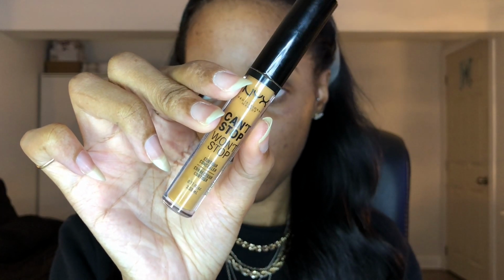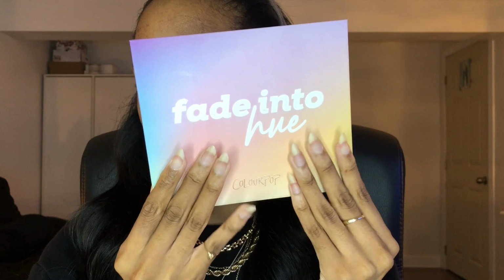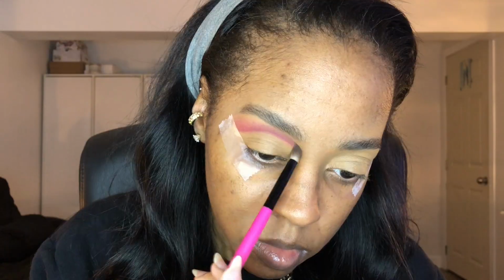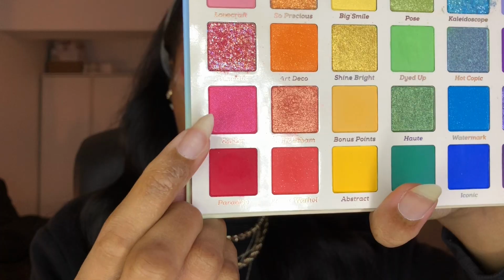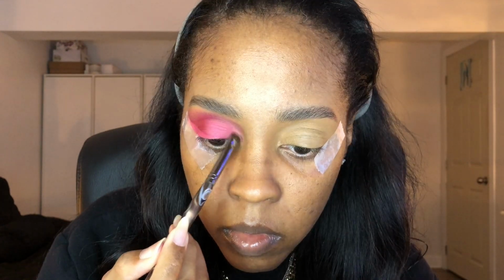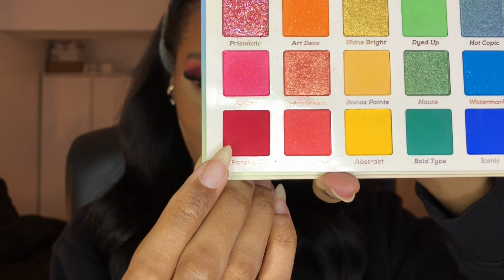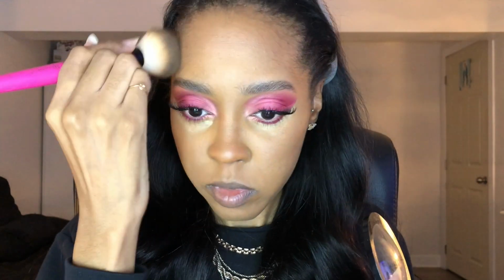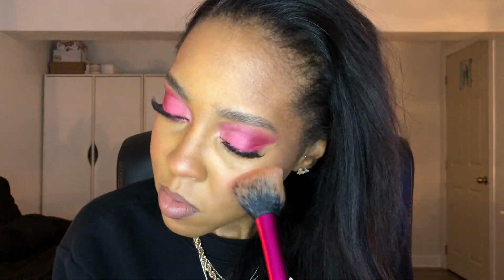Pink On Pink Makeup Tutorial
Pink On Pink Makeup Tutorial // Valentine’s Day Makeup Tutorial 2023 // Pink Makeup Tutorial 2023 // Fade Into Hue Makeup Tutorial 2023

Hello everyone,

This is the second look I created for Valentine’s Day. Hopefully you guys enjoy this one I really like how it turned out! xx

Products Used In Order:

NYX Can’t Stop Won’t Stop Concealer In Golden Honey
Too Faced Born This Way Multi-Use Concealer In Butterscotch
Maybelline Fit Me Matte + Poreless Primer
Maybelline Fit Me Matte + Poreless Foundation in 340
Fenty Beauty Ease Drop Skin Tint in 18
NYX Can’t Stop Won’t Stop Setting Powder In Banana
Bobbi Brown Bronzer In Deep
Maybelline Sky High mascara
Sephora Microsmooth powder in Mahogany
Maybelline Master Blush Palette
Colourpop Lip Pencil In CTRL
Maybelline Superstay Slim Lipstick in More Buff

Song:

Intro & Outro:
Complicate Ya - Otis McDonald

611